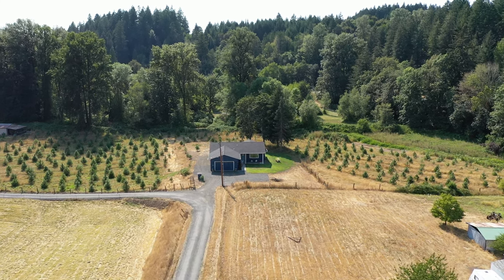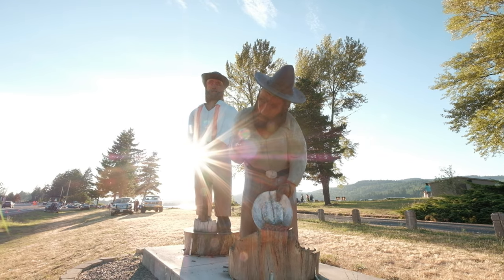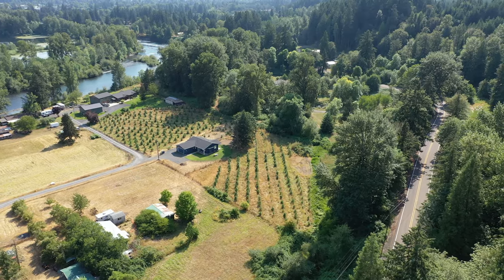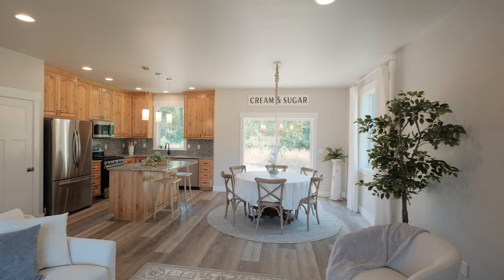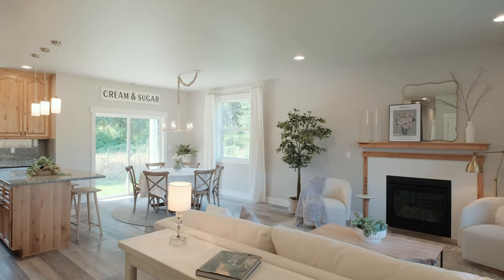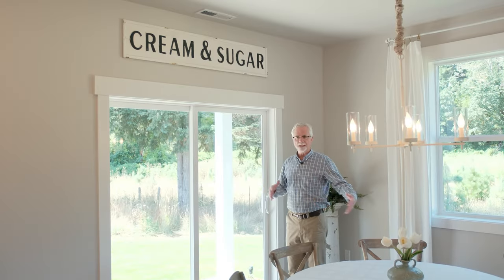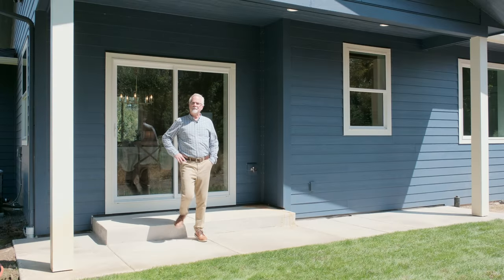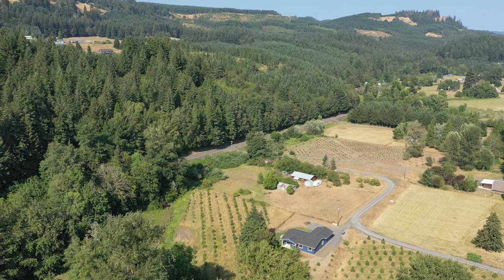42138 N River Dr Sweet Home, OR AGT